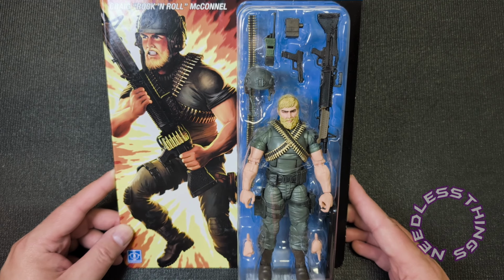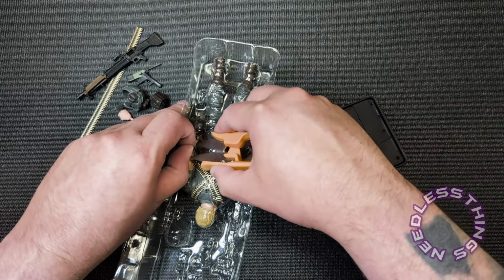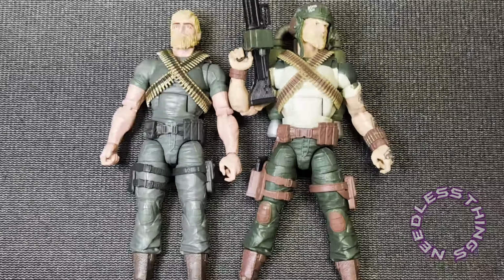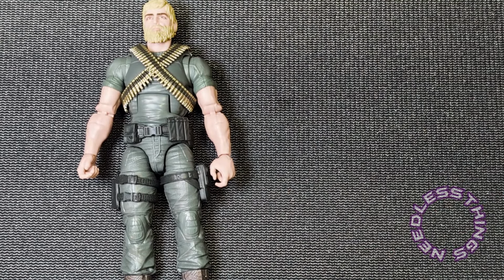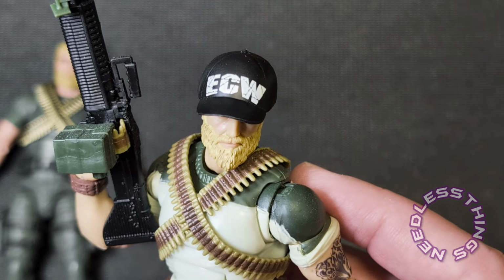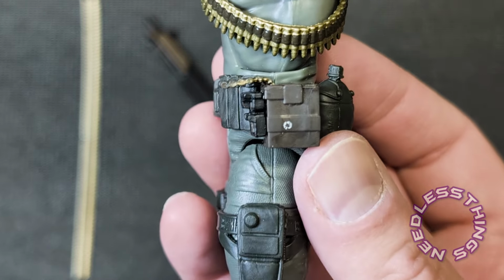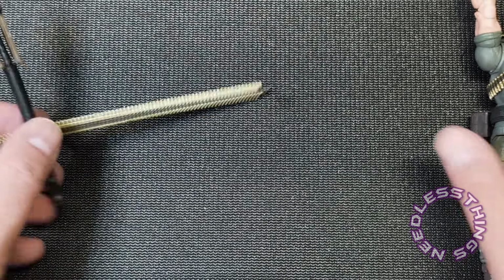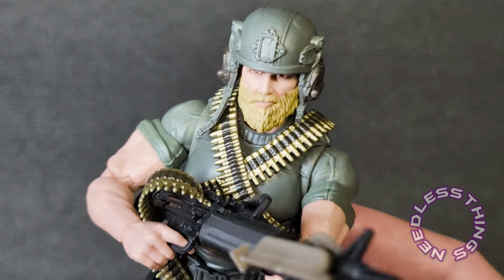GI Joe Classified Series Retro Cardback Rock N' Roll Action Figure Review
The new GI Joe Classified Series Retro Cardback Rock N' Roll is here! Is it an upgrade over the first release? Watch and find out!